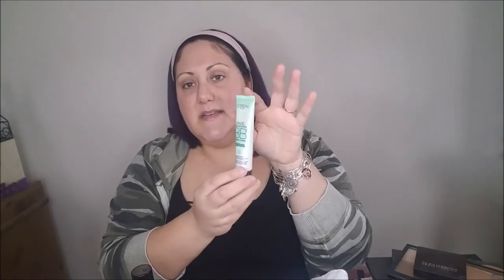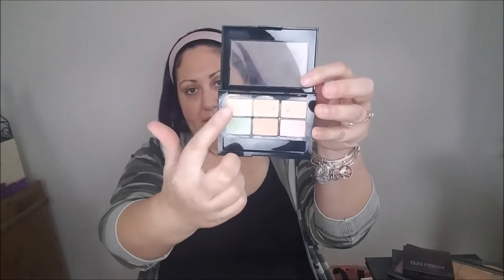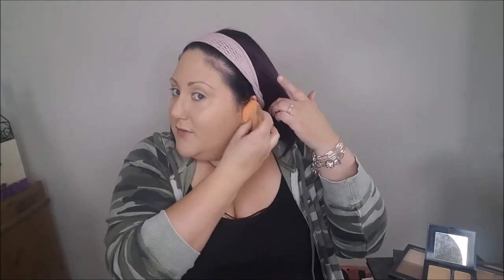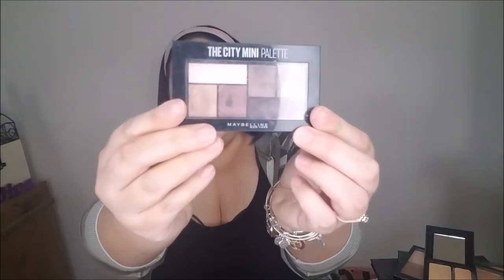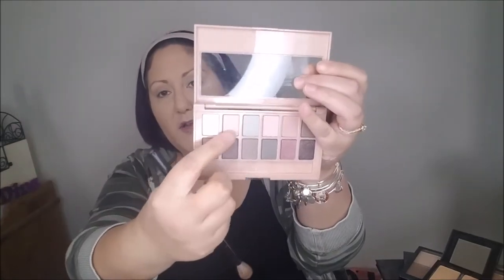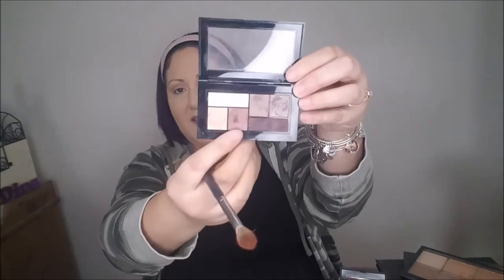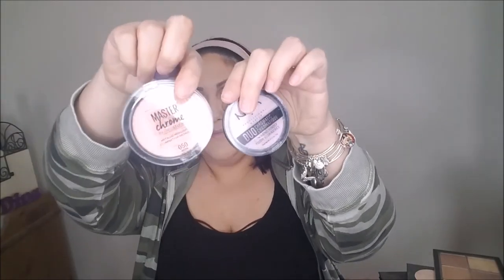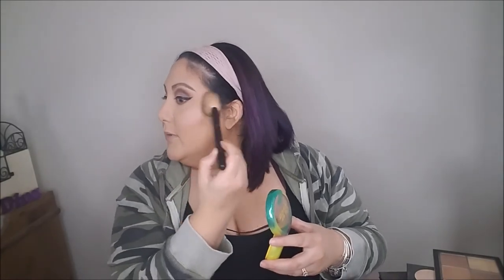Drugstore-Only Makeup Look/ Mixmaster Challenge